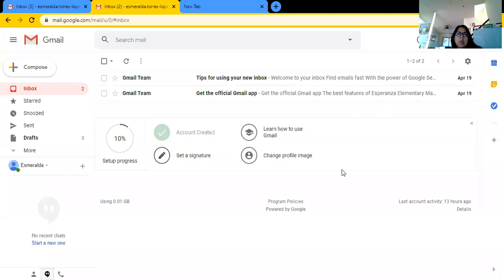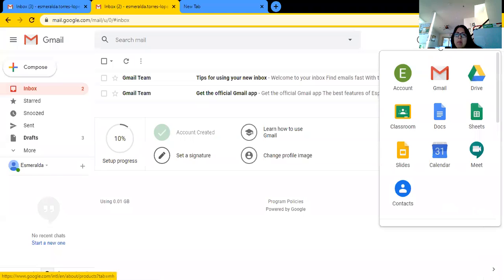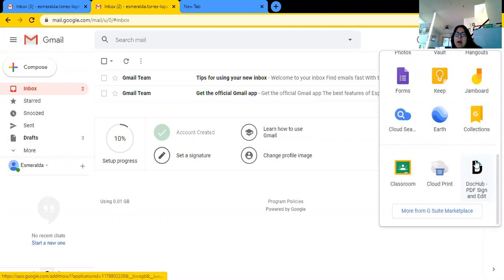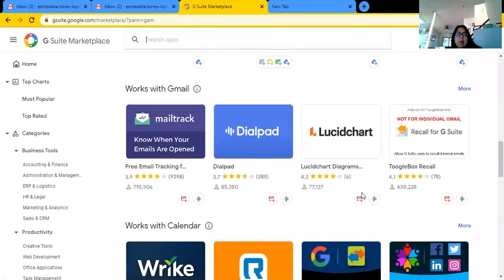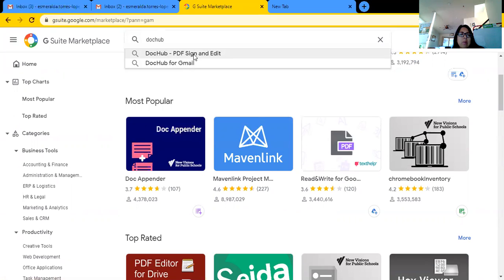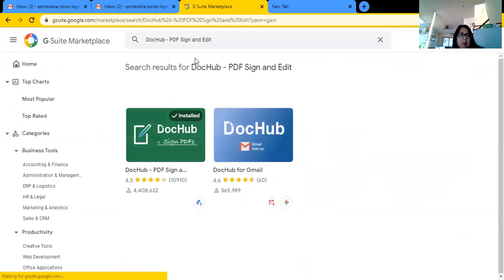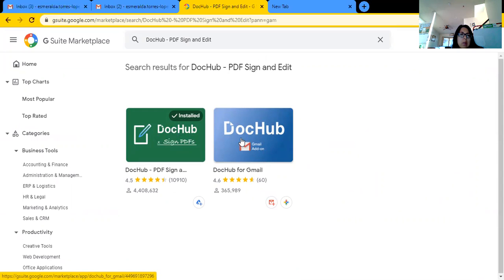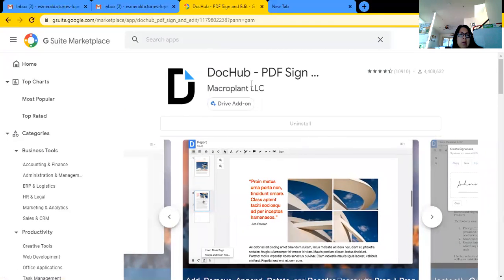Installing DocHub for Google Classroom